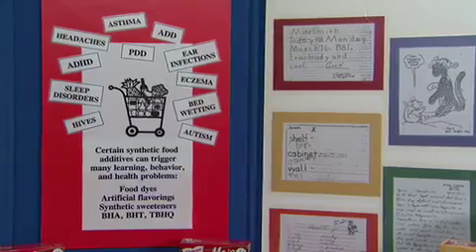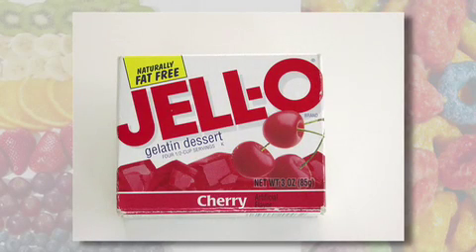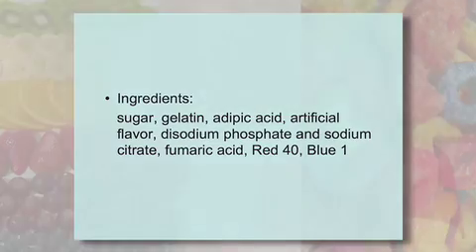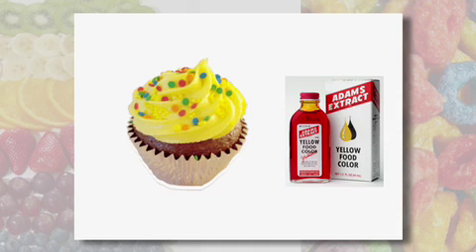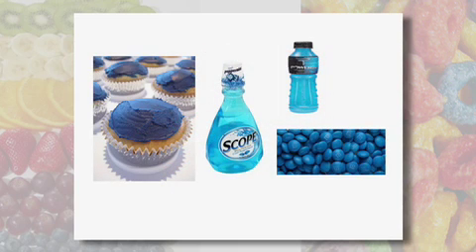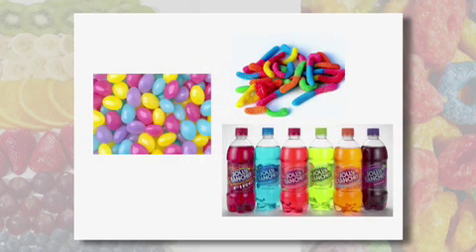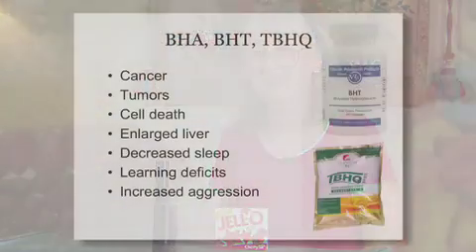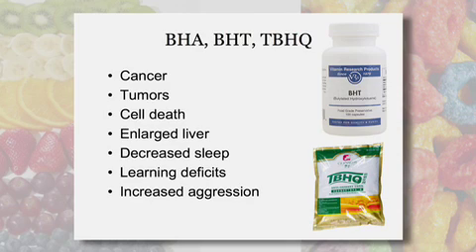Feingold Part 1 (of 2)